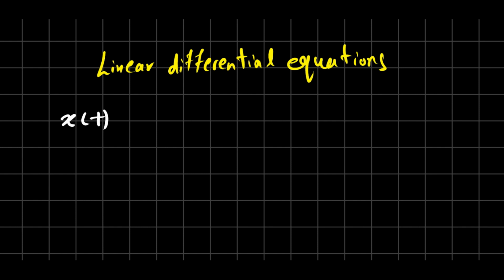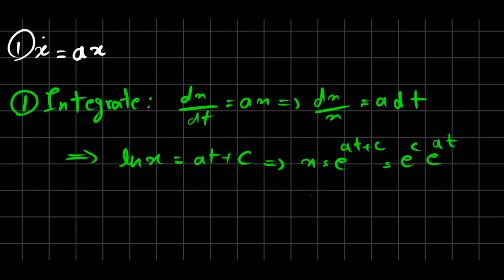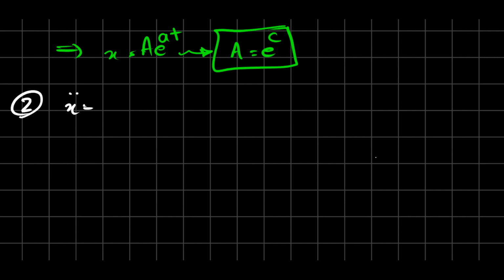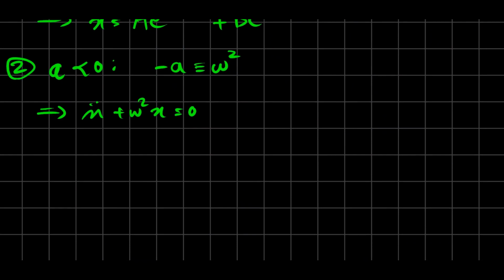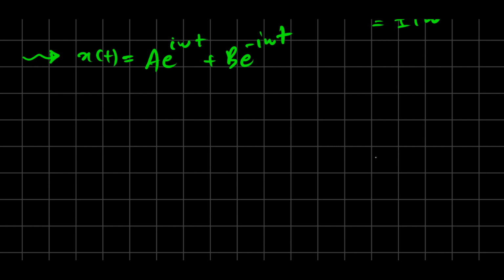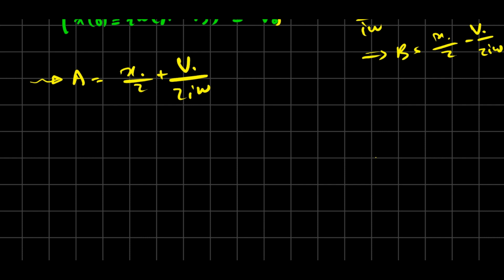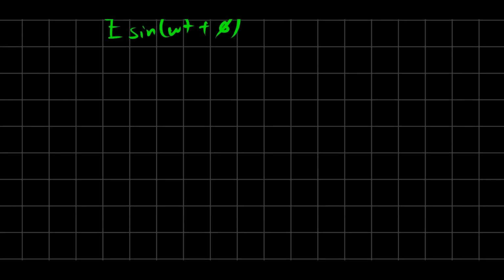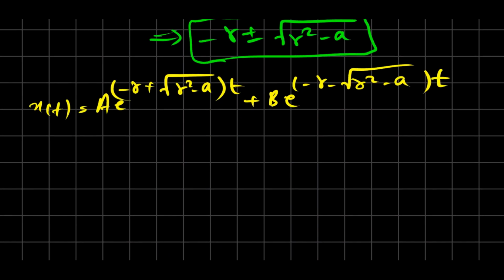Linear Differential Equations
Hi :)

In this video I explained a method for solving linear differential equations. you can solve all of them by this method.

Thanks!